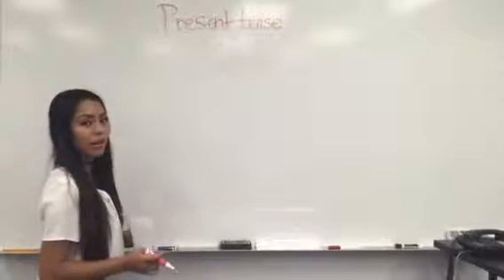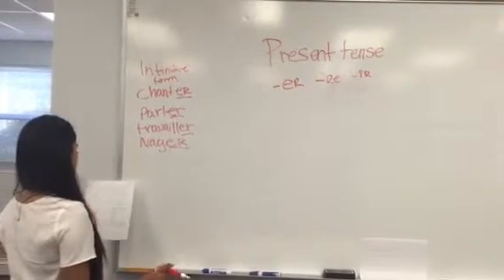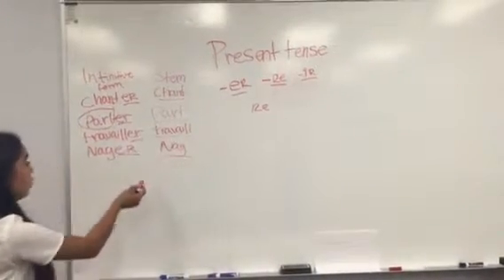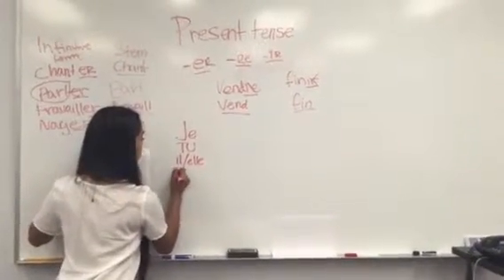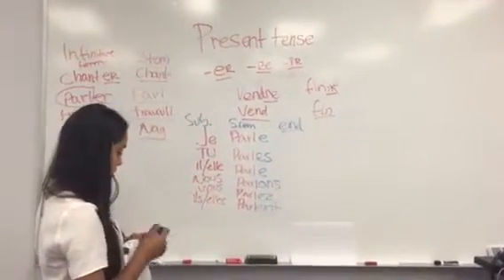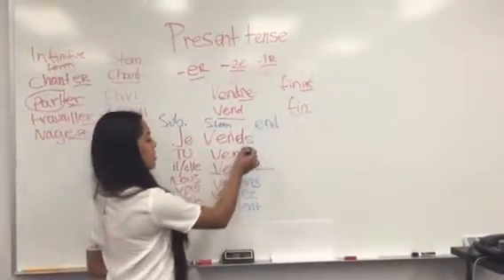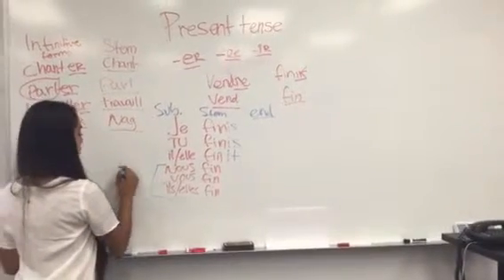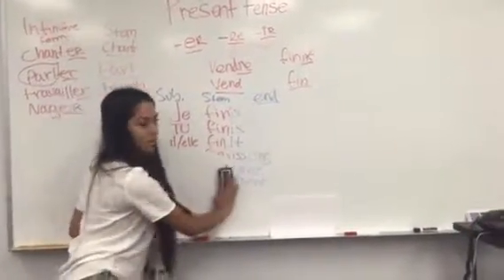French 3 Saray